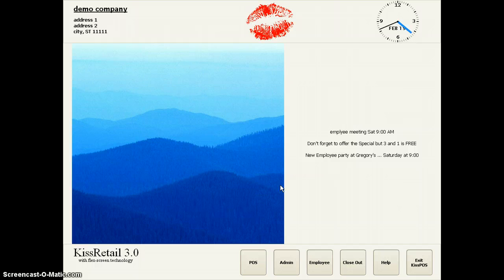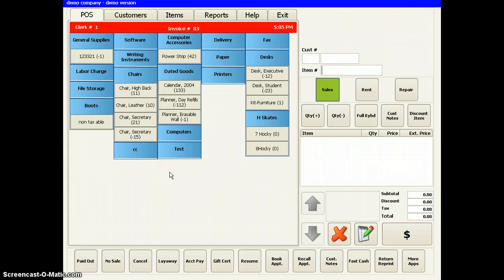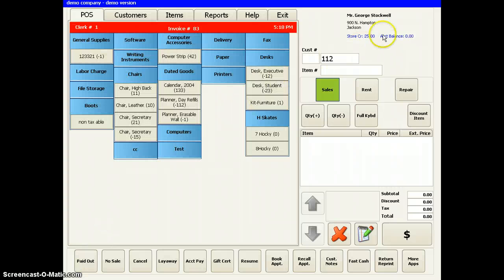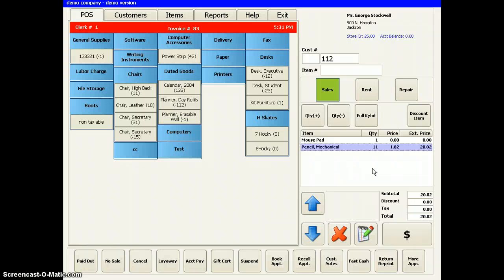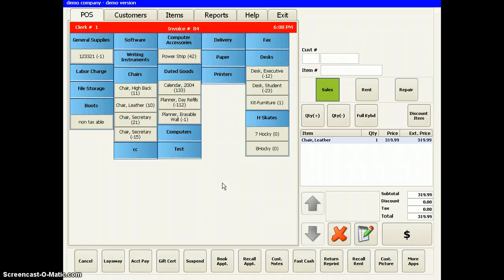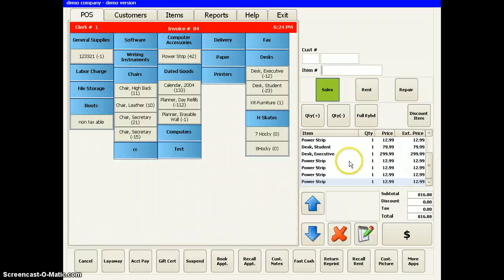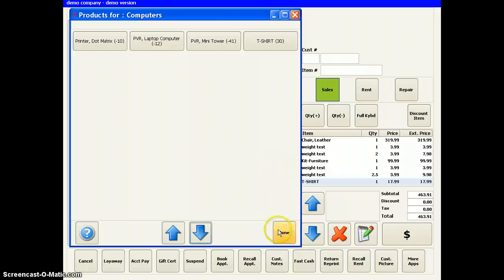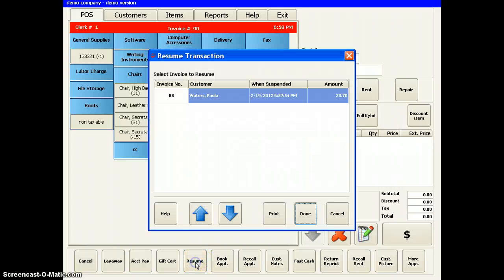KissPOS for Retail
Demo of KissRetail Point of Sale Software order entry.